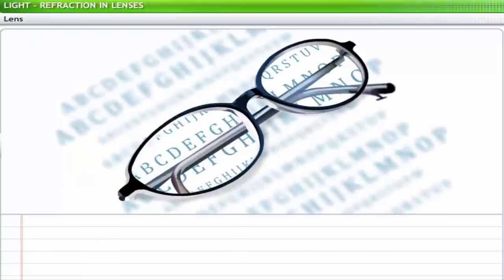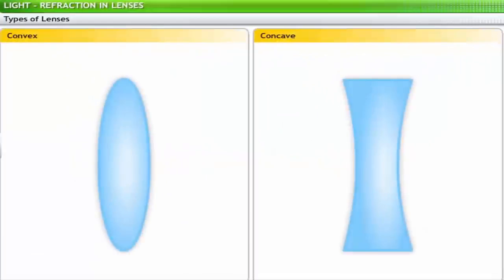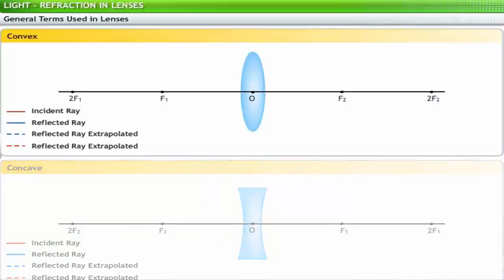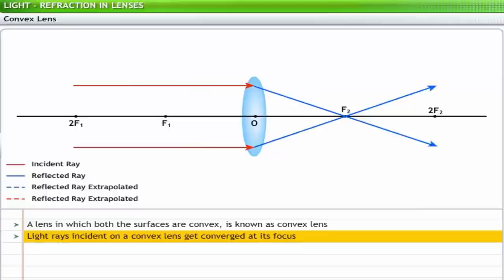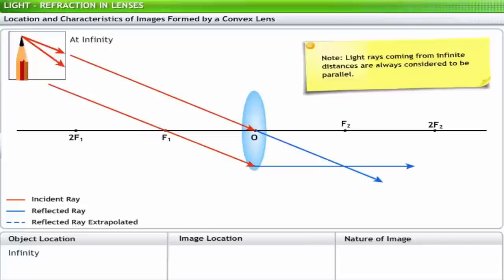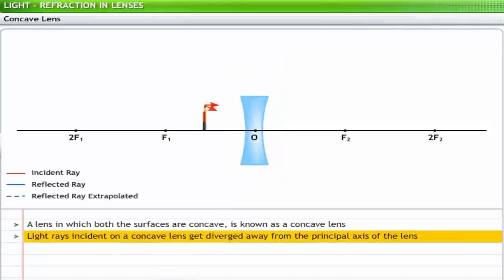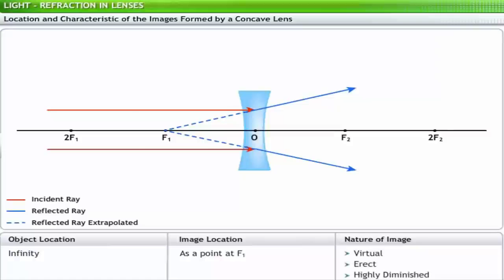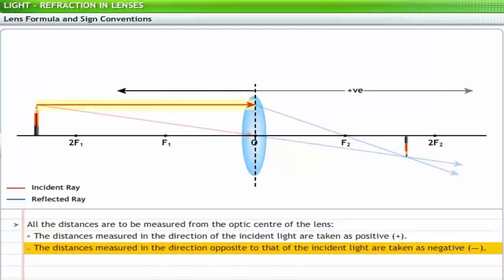10th physics Refraction of Light due to Curved surfaces-11